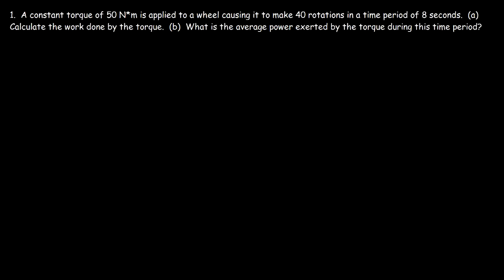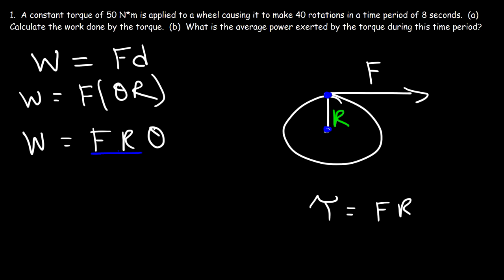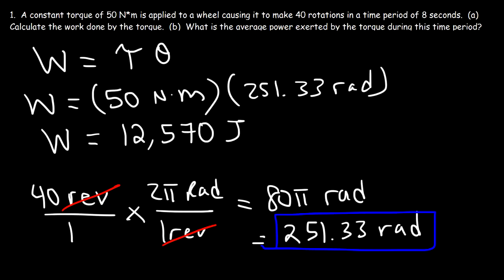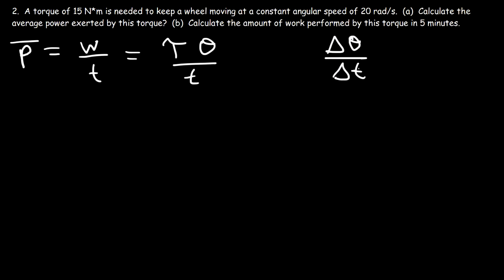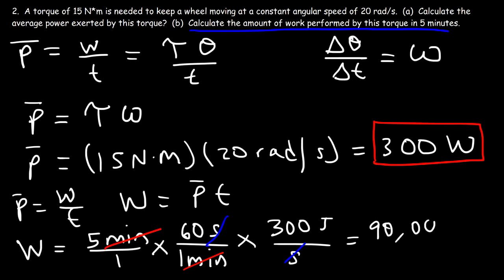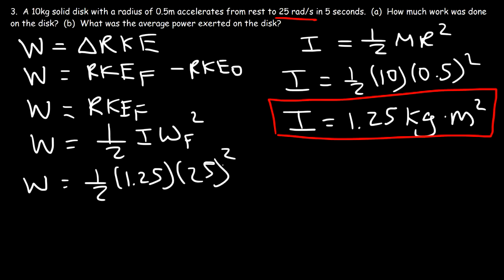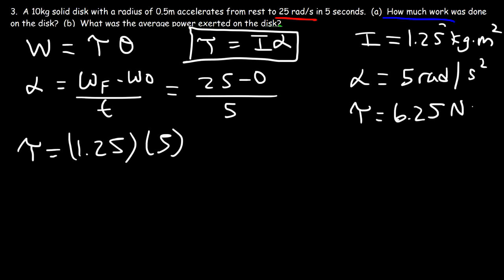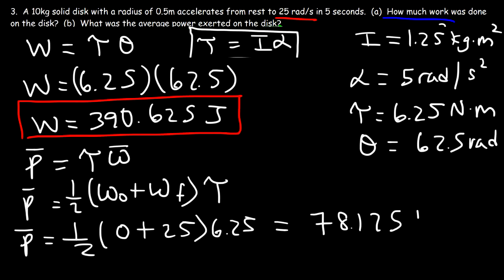Work Done By a Constant Torque - Power & Moment of Inertia - Rotational Motion Physics Problems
This physics video tutorial explains how to calculate the amount of work done by a constant torque.  It also explains how to calculate the rotational power of a rotating object using torque and angular velocity.  Rotational work is equal to the product of the torque and angular displacement.  Rotational work is also equal to the change in rotational kinetic energy which can be found using the moment of inertia of the object and its angular speed.  This video contains plenty of examples and practice problems on rotational motion and energy.